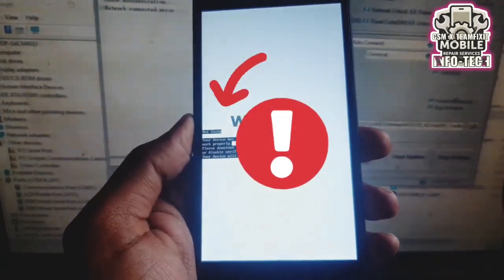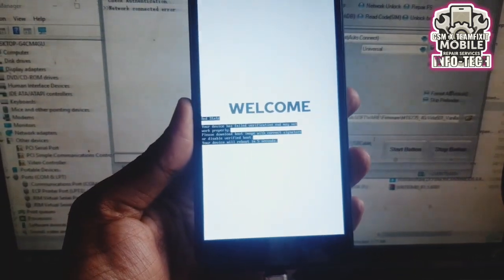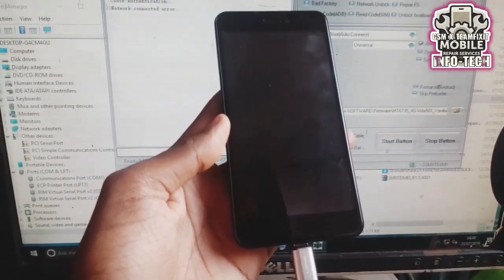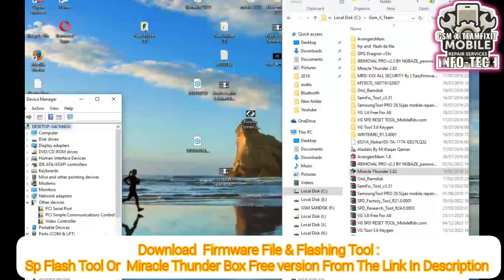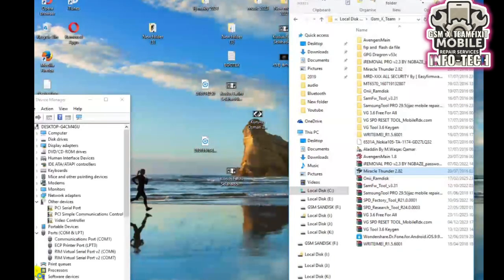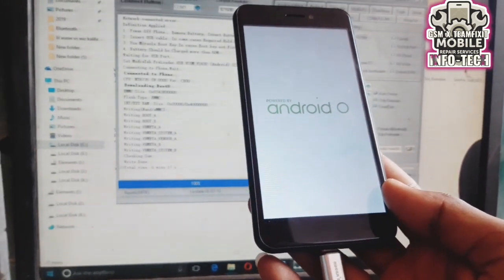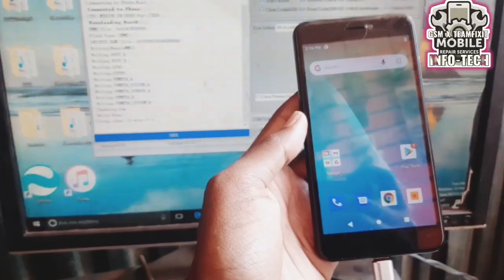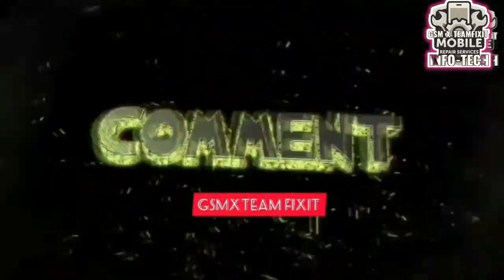Fix MTK Mobile Red State,Auto Reboot, DM-Verity Corruption & Dead Boot | Miracle Thunder Flash Guide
📌 Fix MTK Mobile Red State, Auto Reboot, DM-Verity Corruption & Dead Boot with Miracle Thunder!

Is your MediaTek (MTK) phone stuck in Red State, auto-rebooting, showing DM-Verity Corruption, or completely dead (won't turn on)? Don’t worry! In this video, I’ll show you how to flash and repair your phone using Miracle Thunder Box step by step.

⚡ Watch the full guide to revive your phone now!

🔧 Fixing These Issues:

✅ MTK Red State Error Fix
✅ DM-Verity Corruption Repair
✅ Auto Reboot / Bootloop Solution
✅ Dead Boot (No Power) Recovery
✅ Flashing Stock ROM with Miracle Thunder

⚠️ Note: Always back up your data before flashing! Proceed at your own risk.

⏱️ Video Chapters (Timestamps):

⏳ 00:00 - Introduction
🔴 01:15 - MTK Red State Issue Explained
⚙️ 03:30 - Setting Up Miracle Thunder
📲 06:45 - Flashing Firmware to Fix the Issues
✔️ 10:00 - Final Testing & Boot Up
🔔 12:00 - Outro & Next Steps

💬 Need help? Drop your questions in the comments! I’ll do my best to assist you.